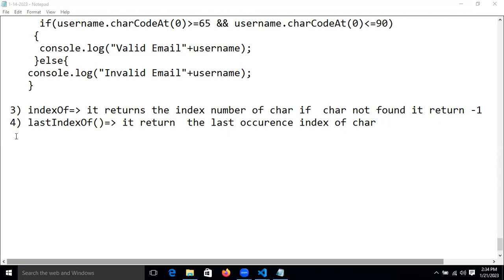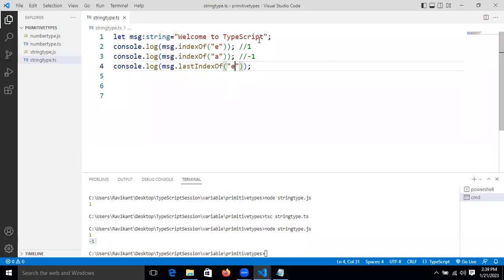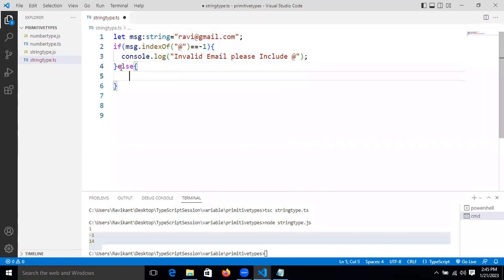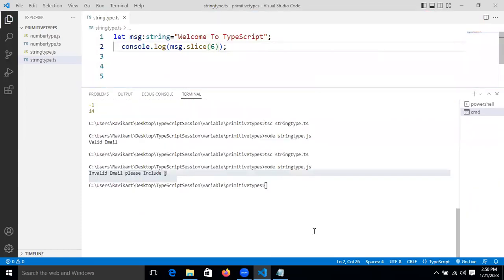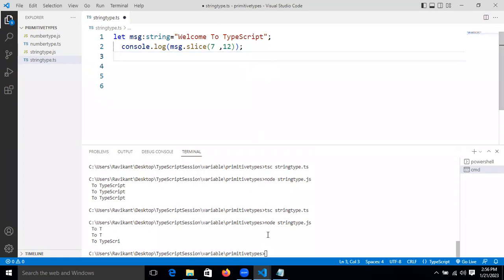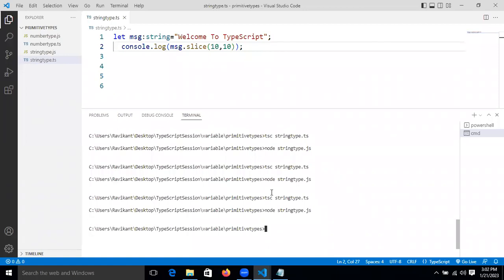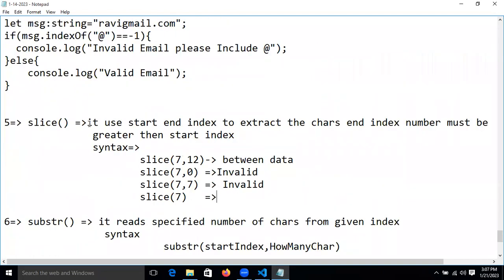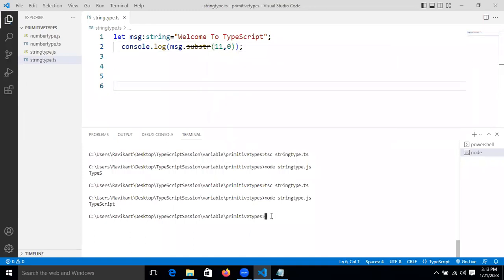TypeScript Session 32 || By Mr Ravikant Tripathi || Ravikant Software Solutions